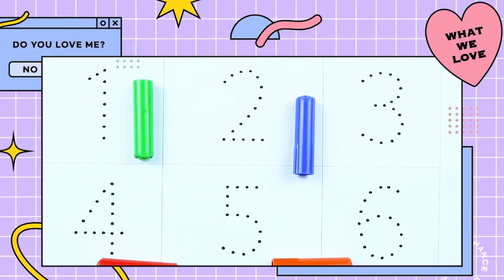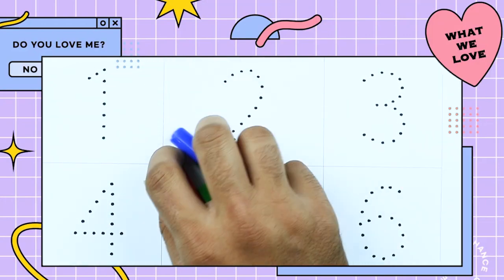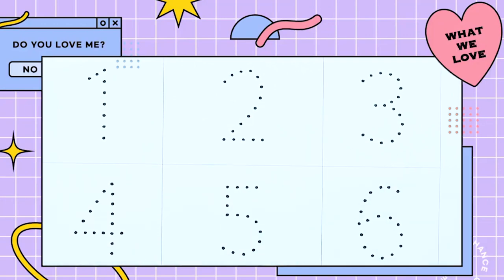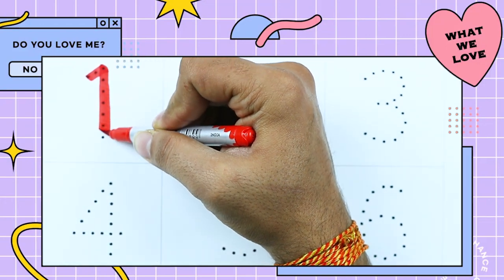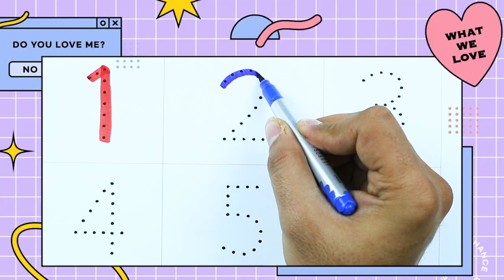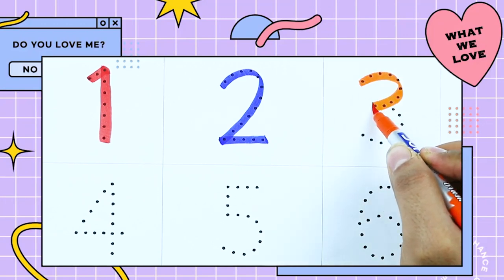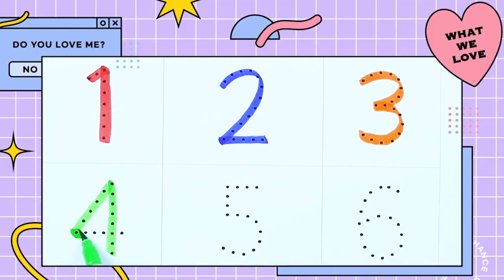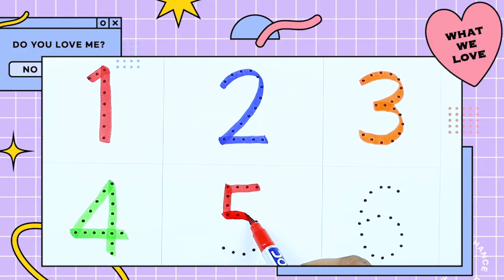How to Write Numbers | learn counting for kids